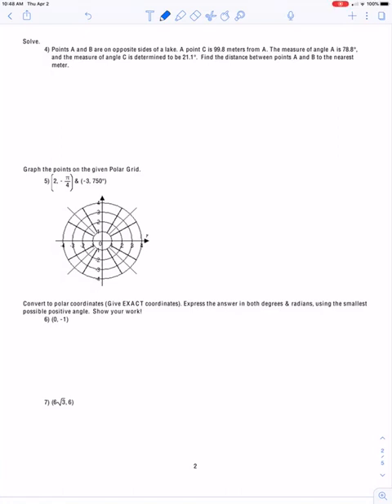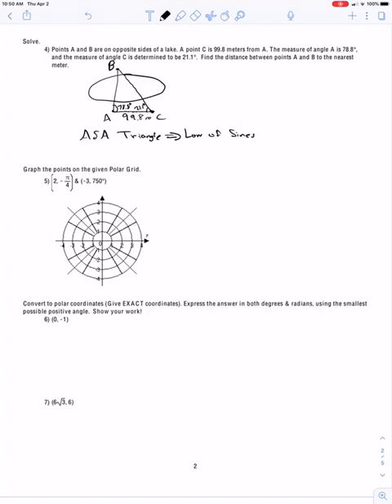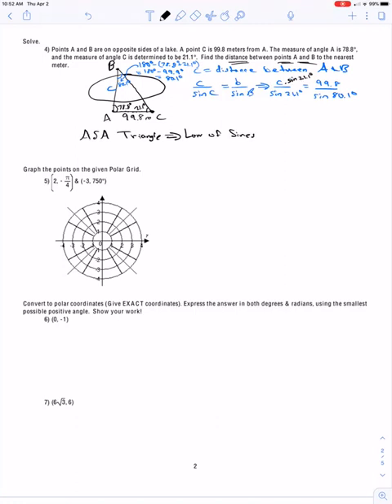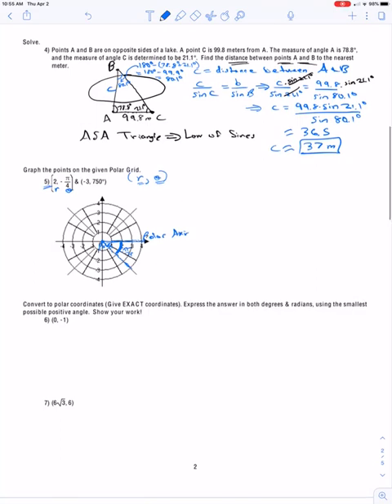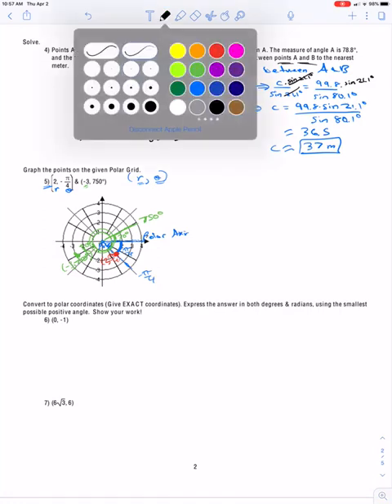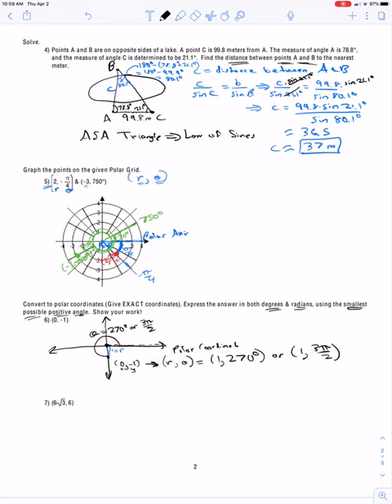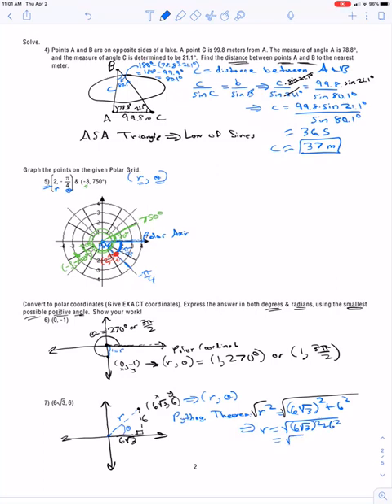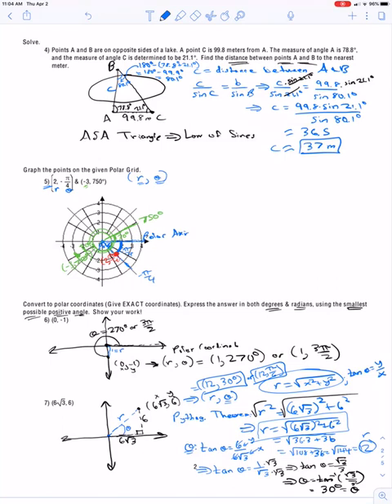Chapter 8 Review Problems 4 - 7